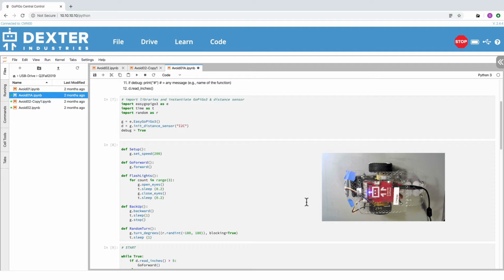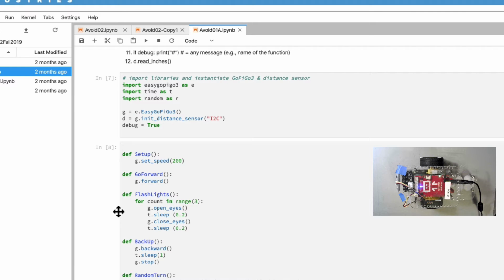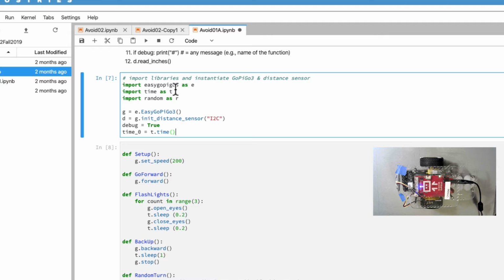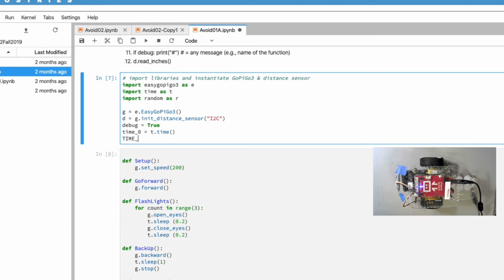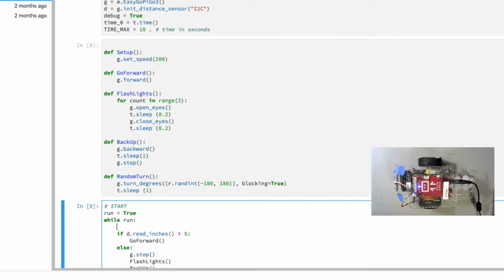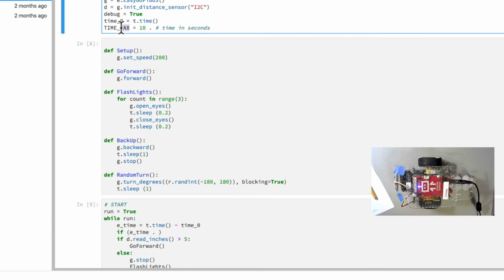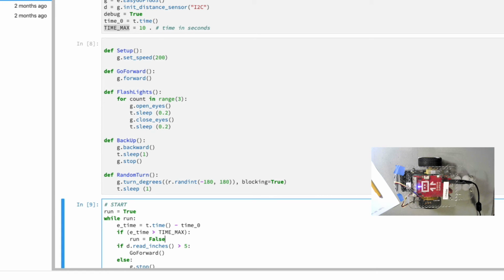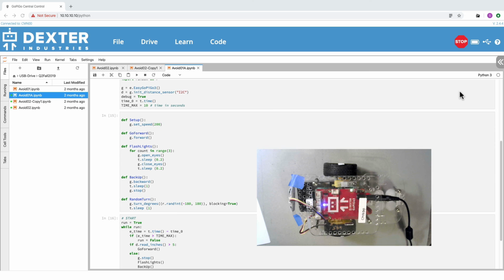PythonAvoid05A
#5 Add timing and variables to better control while loop.
(replaces the old #5 where some of the text is not visible)